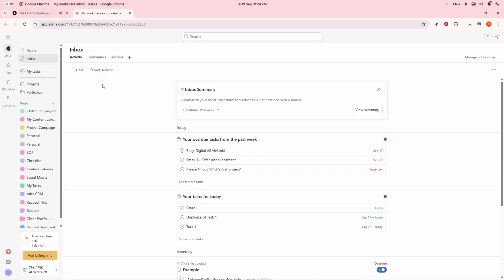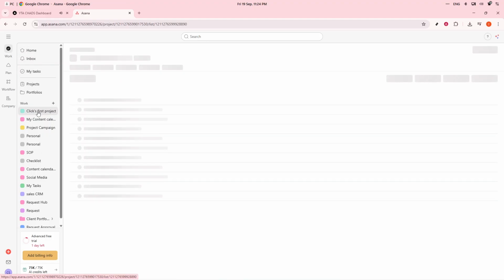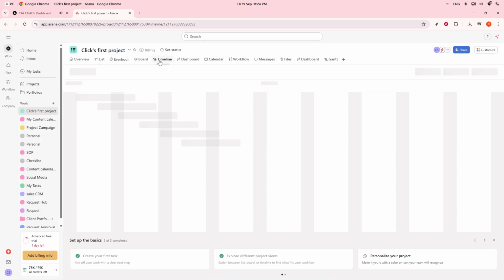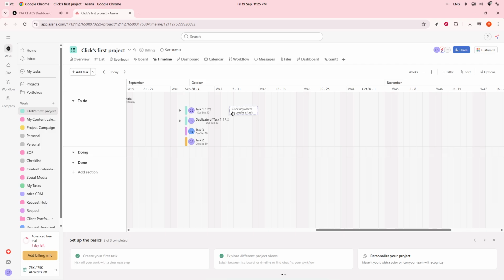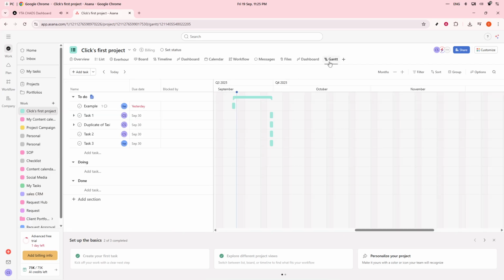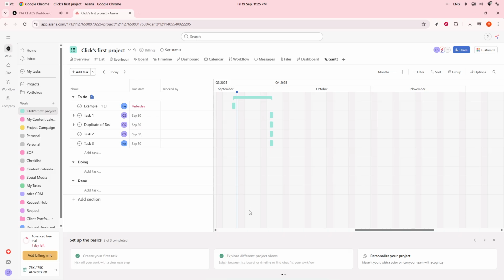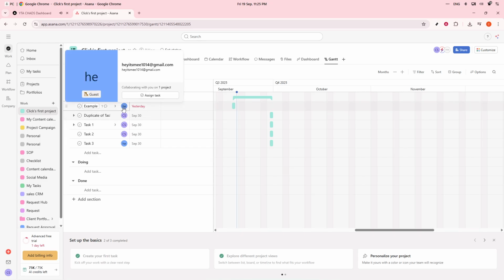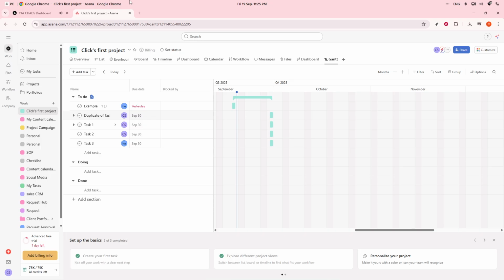How To Use Asana's Gantt View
Discover how to use Asana’s Gantt view like a pro in 2025! This step-by-step tutorial will guide you through visualizing your projects, tracking timelines, and managing tasks efficiently using Asana’s Timeline feature. Learn how to plan projects, set dependencies, adjust schedules, and ensure your team stays on track with clear, visual project maps. Whether you’re managing multiple projects, coordinating deadlines, or just looking to boost productivity, this guide covers everything you need to master Asana’s Gantt view and streamline project management. Perfect for teams, managers, and productivity enthusiasts who want to take full control of project planning in Asana.